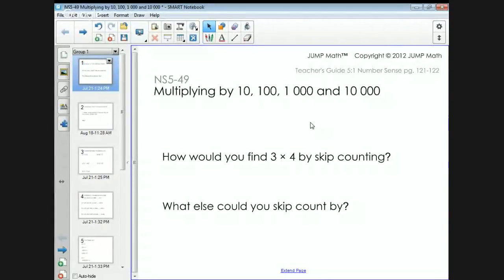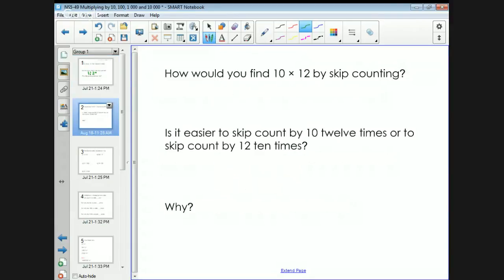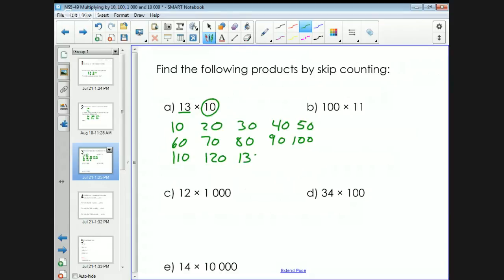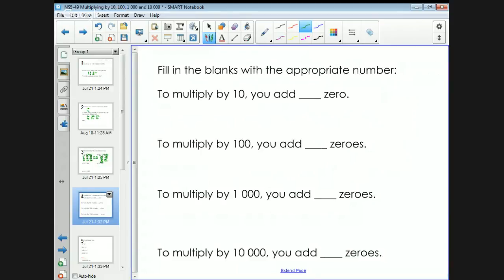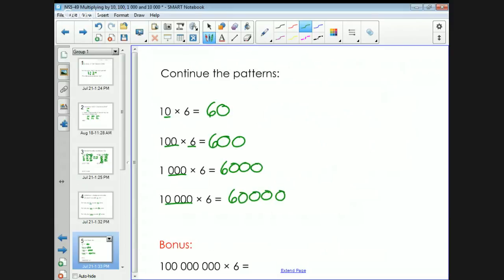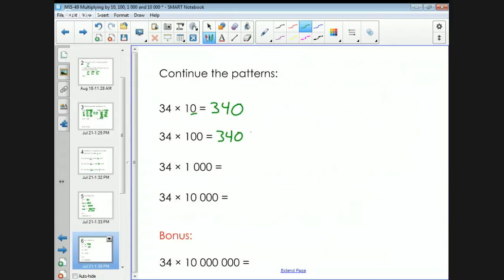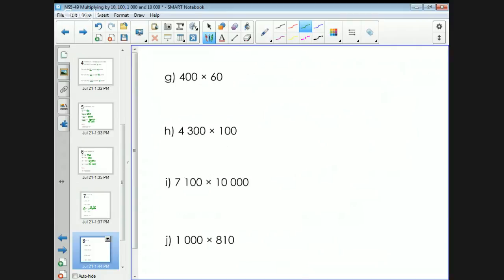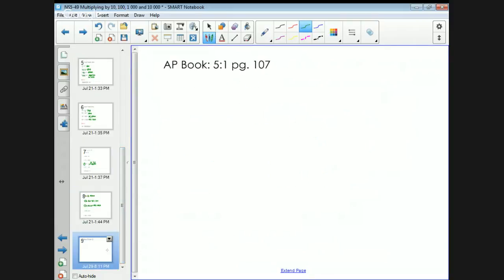NS5-49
Multiplying by 10, 100, 1000, and 10 000